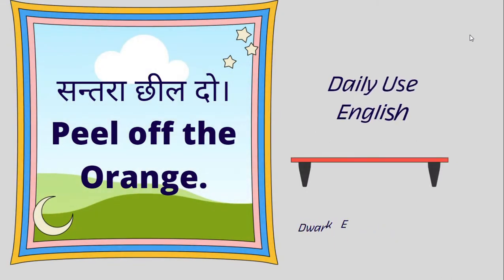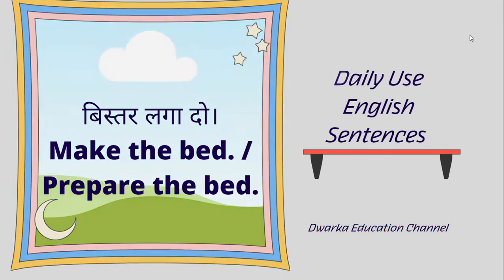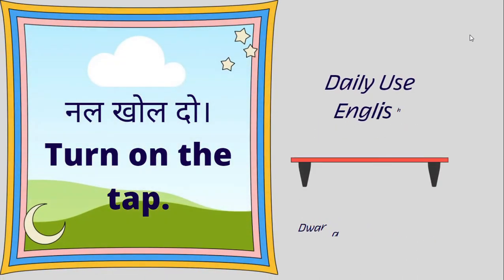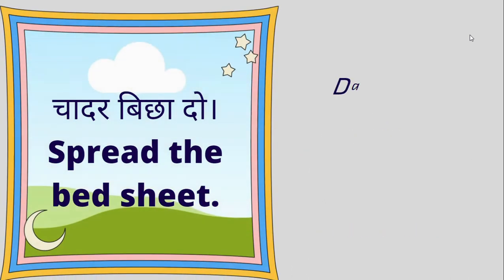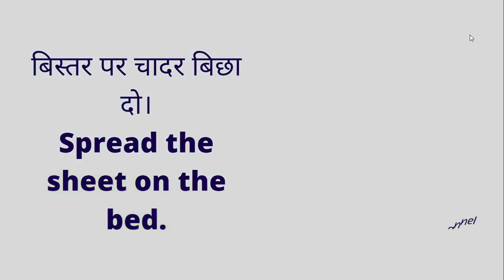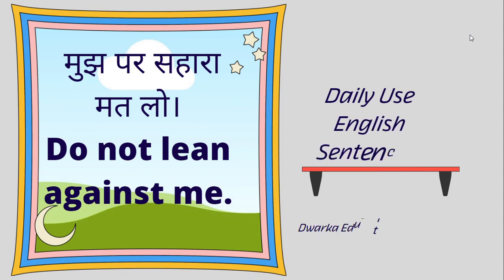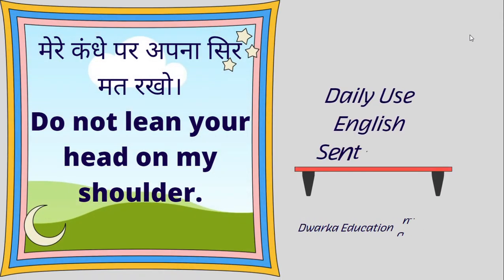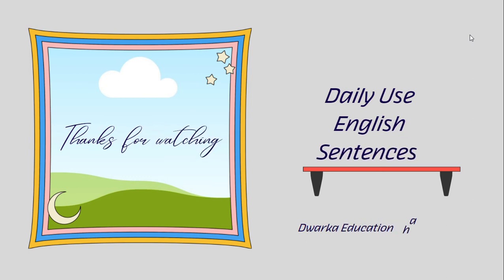Learn English, Speak English: | Advance English structure in Hindi | Advance English grammar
Start Learning with dwarka education Coaching.
Start Learning with Dwarka education
dailylife/dailyroutimeenglishsentenceswithhindi
dailybasissentenceka education Coaching.
# रोज़ बोले जानेवाले  इंग्लिश वाक्य (How To Speak Fluent English)